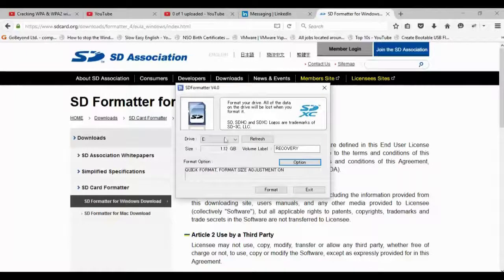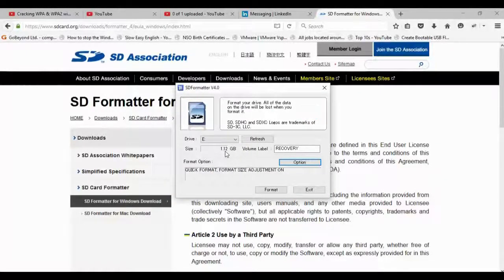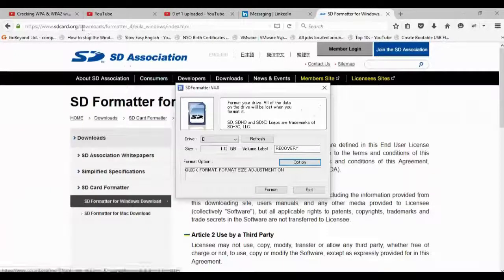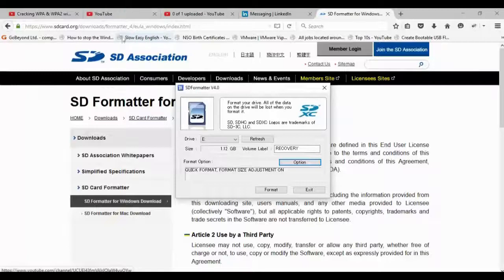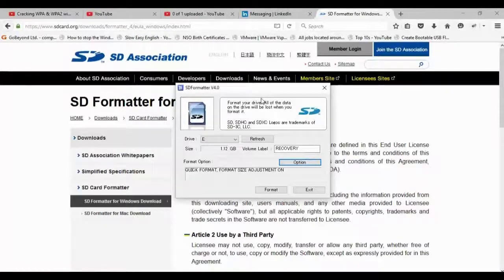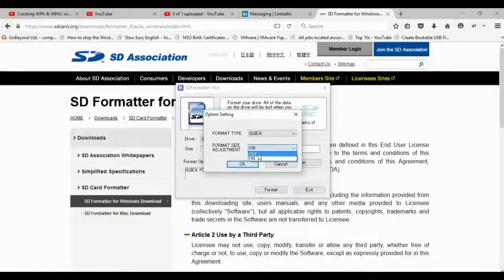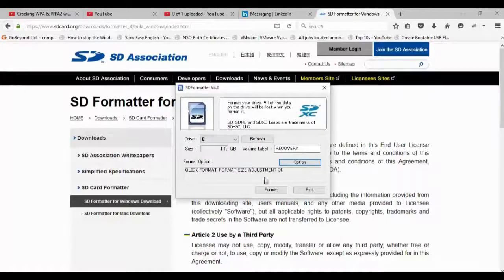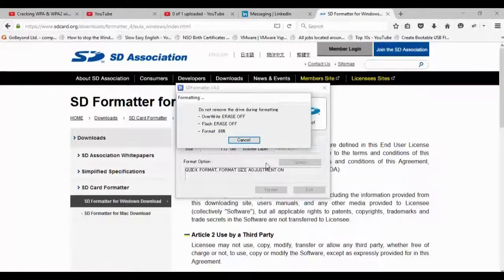How to resize an SD card